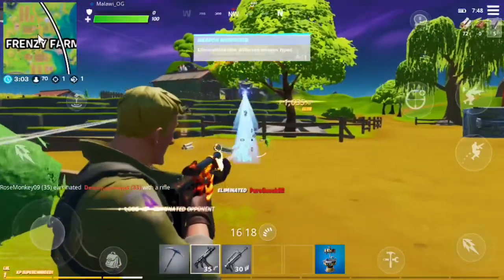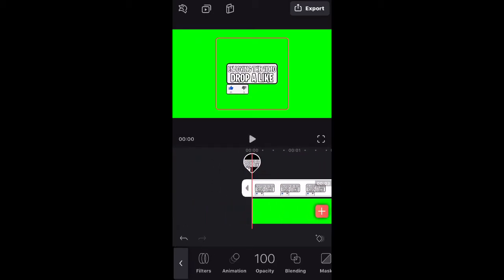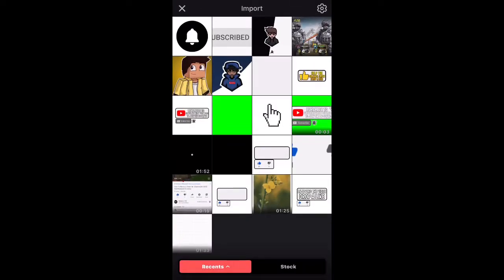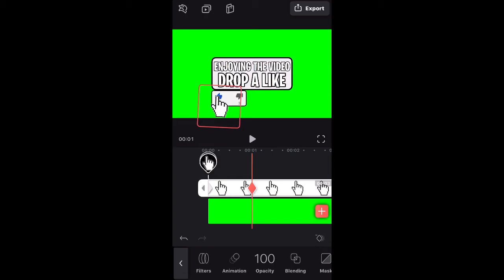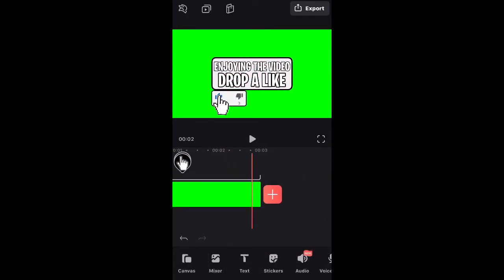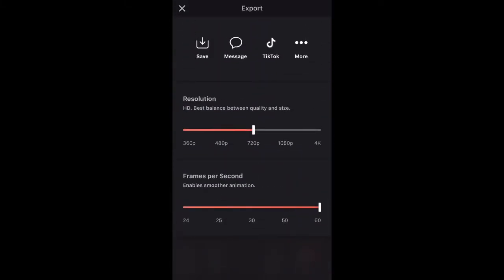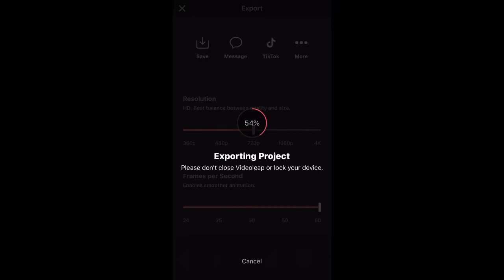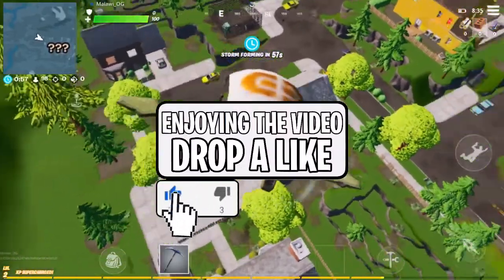How To Make A Subscribe Green Screen Subscribe Animation On IPhone [IN 2020]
In today's video, I will teach you how to how to make a subscribe button green screen on an iPhone, this is a very simple green screen tutorial, the application that we will be using is called videoleap.

Hey guys, what’s up! My channel is mainly based around helping upcoming YouTubers find success with online content creation. I upload technological videos, how-to videos, YouTube tips, Windows/Game Optimization guides and much more! I enjoy teaching my viewers how to do different tasks in regards to software so that is what I primarily upload but I'm always up for talking about life stories, giving out advice, etc. I upload videos weekly so make sure to subscribe! My dream is to one day be able to make YouTube my full time job and be able to give back to the community that I love so much 🙂 As well as be able to take care of my family.Thanks for watching the video all the way through, I hope you have an excellent rest of your day if you enjoyed the video drop a like and subscribe,Check out my other videos. I make loads of tip videos and I have many videos on how to get subscribers, also I make tutorials on how to make thumbnails logos and other branding for your YouTube channel so feel free to subscribe.

WHAT ARE YOU DOING! Go and like the video silly🤪🤪.